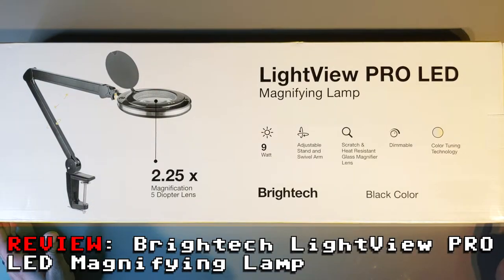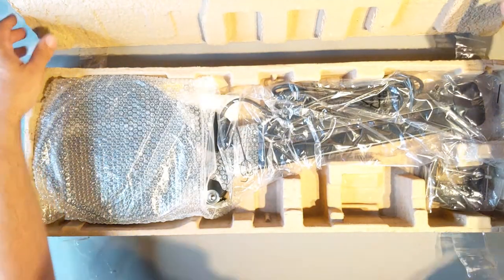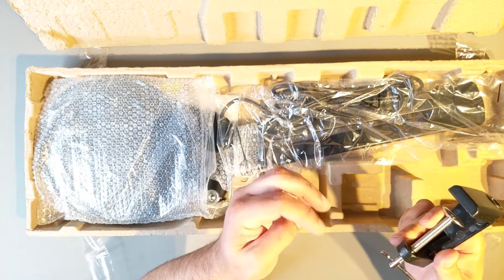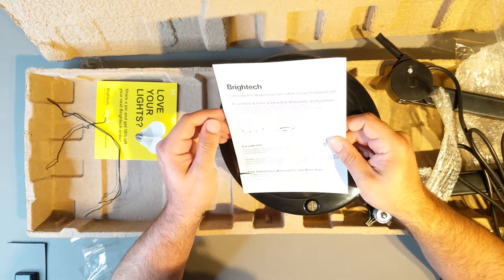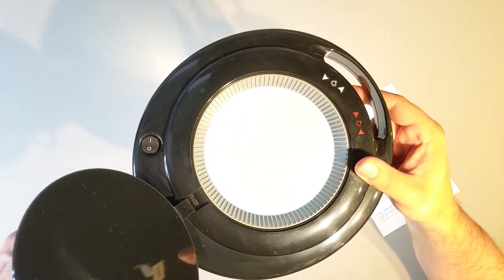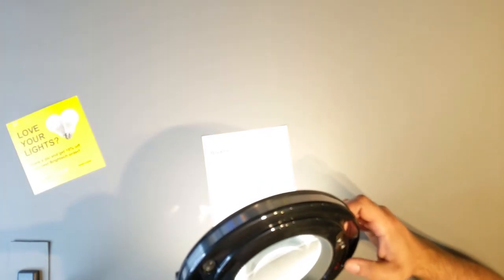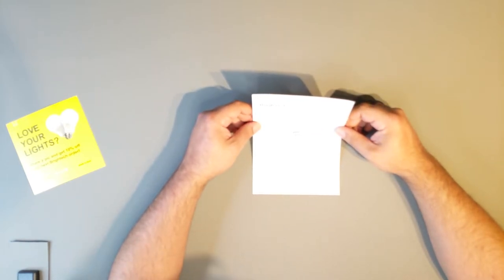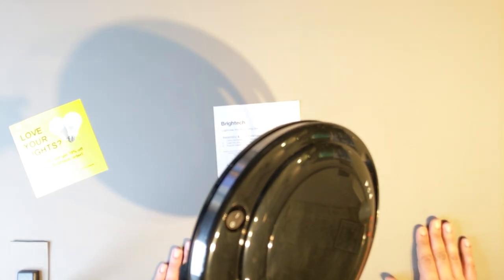REVIEW: BRIGHTECH LIGHTVIEW PRO LED MAGNIFYING LAMP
Review and unboxing of Brightech LightView Pro Magnifying Lamp.
5 Diopter (2.25x magnification)
Brightech LightView Pro Magnifying Lamp